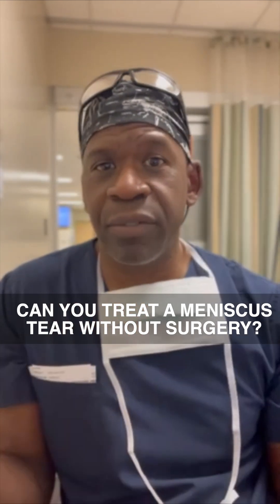Can you treat a MENISCUS TEAR without surgery? (orthopedic surgeon explains)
⁠orthopedic surgeon @ChrisRaynorMD answers the question can you treat a meniscus tear without surgery